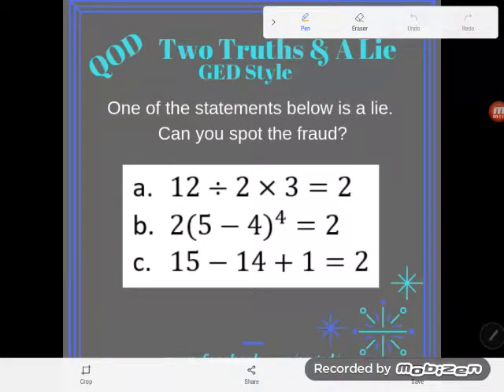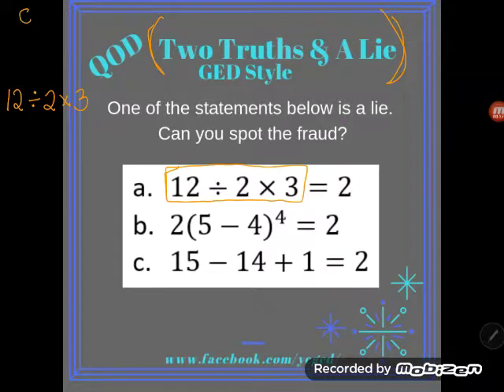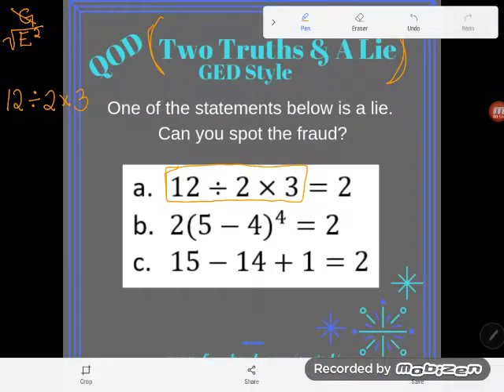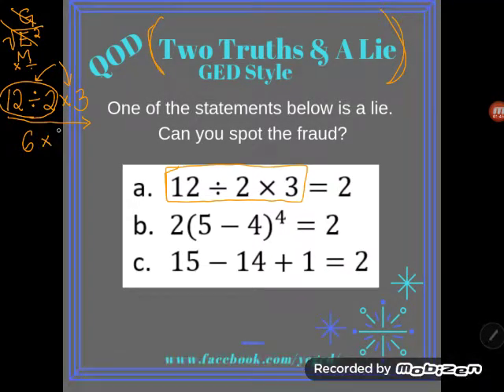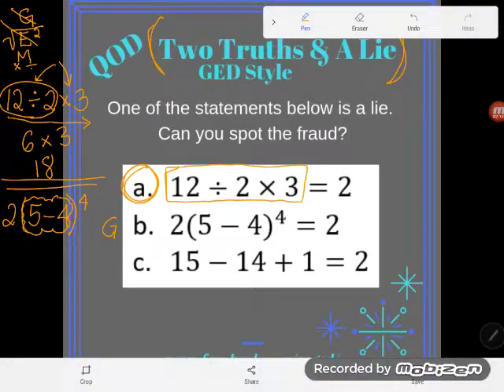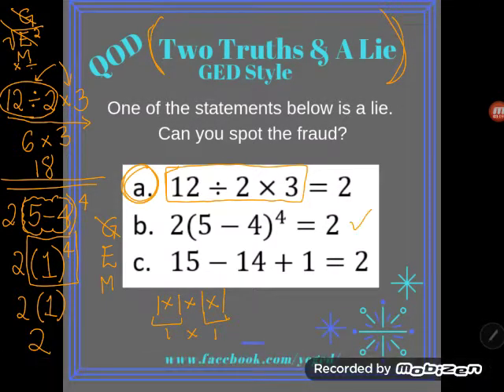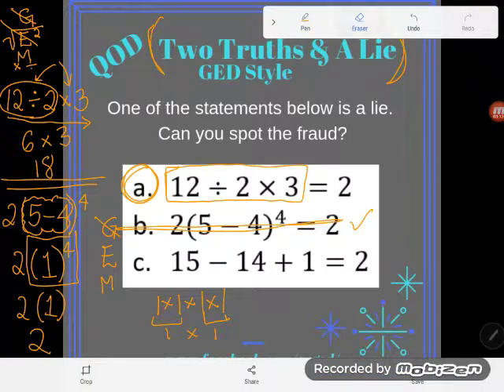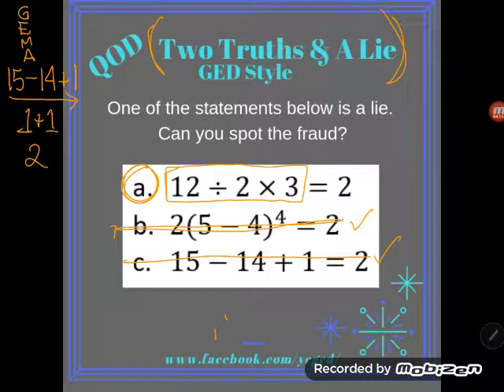GED Math: Order of Operations- Find the Lie (0.5, Bgn, #41-43)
Unit 0, Lesson 5, Beginner Level Practice #41-43

Another area of computation where students really struggle is with the order of operations. Can you spot the fraud in this list of supposed equations? Follow along as Kate reviews simplifying expressions using the order of operations.